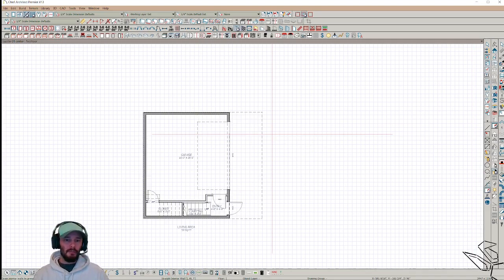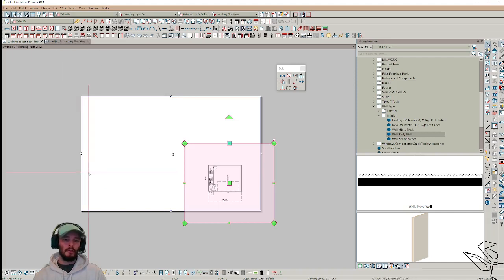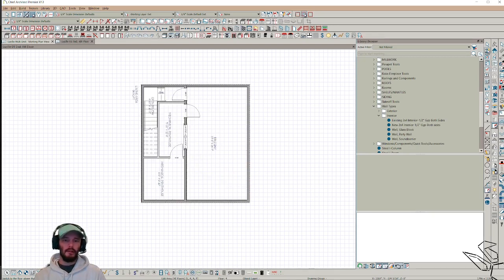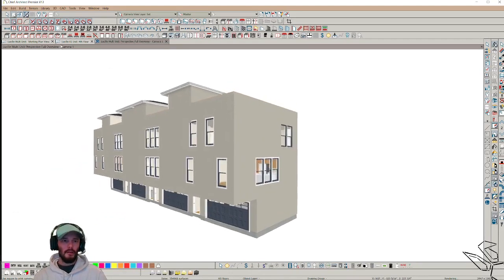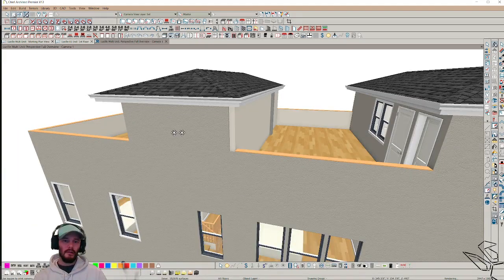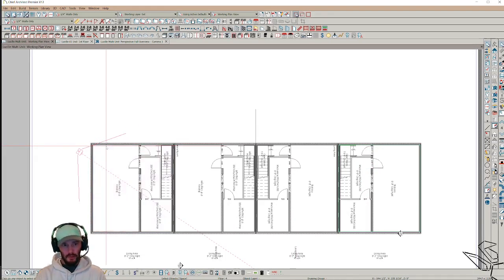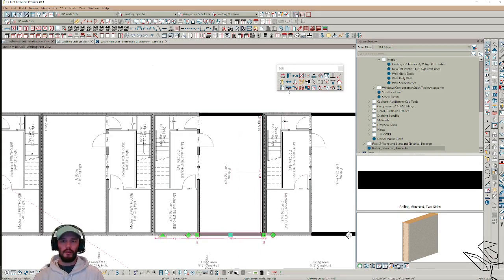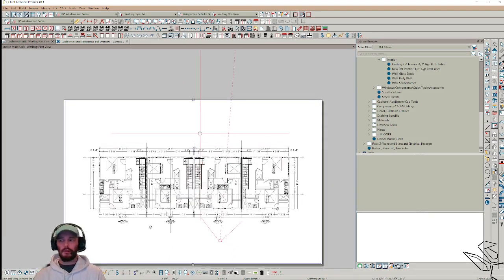Joining Multiple Plans Together in Chief Architect. Multifamily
Join us in The Rabbit Design Feed to catch more live videos.
In this episode, we join two 4-story designs together to become a 4-plex.